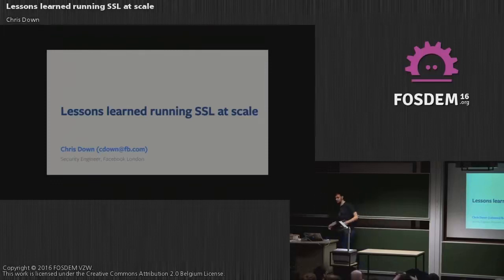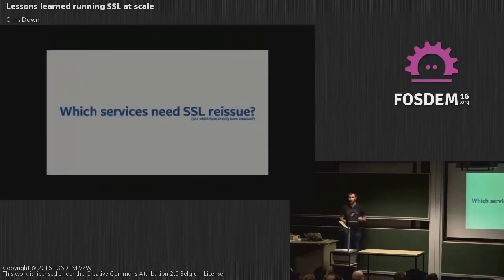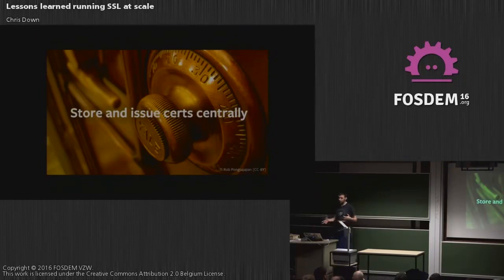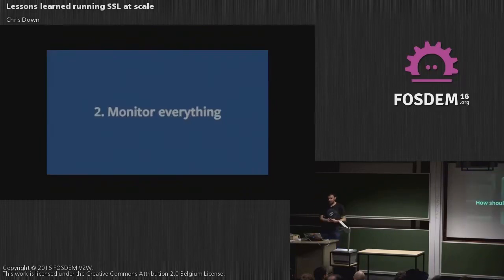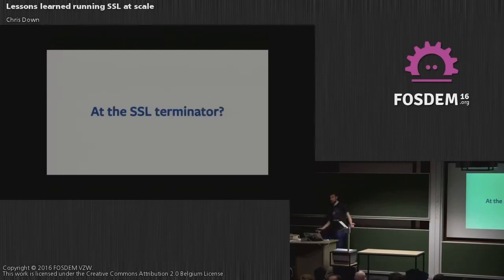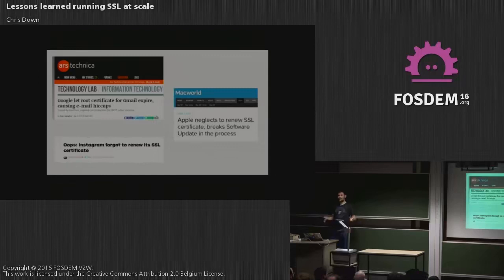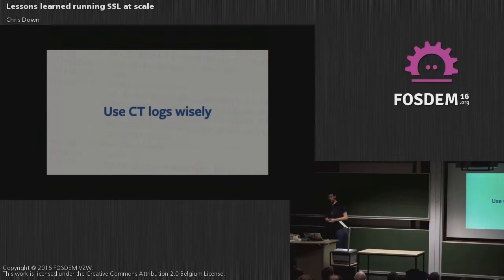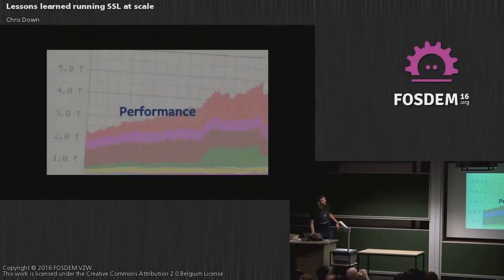Lessons Learned Running Ssl At Scale